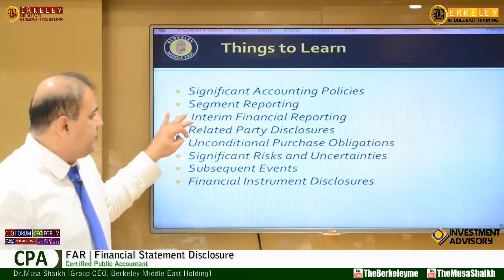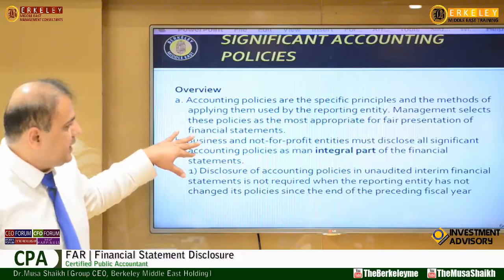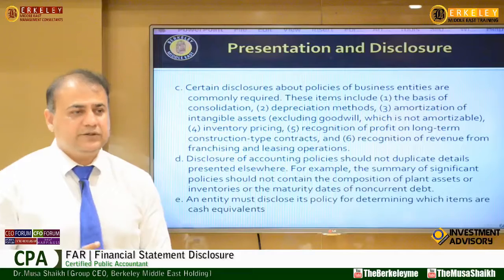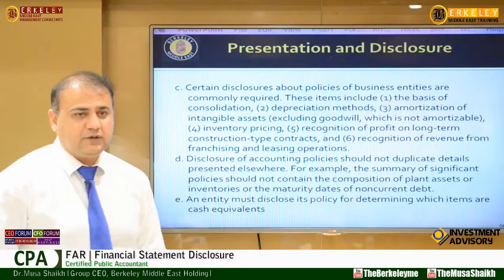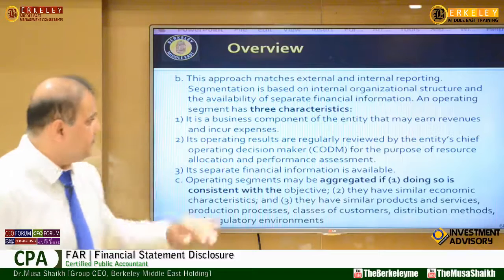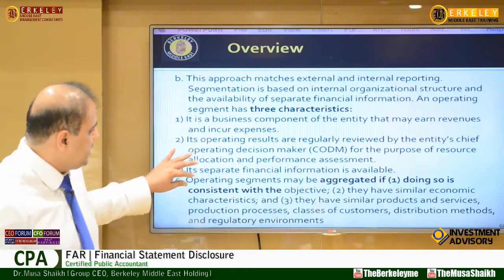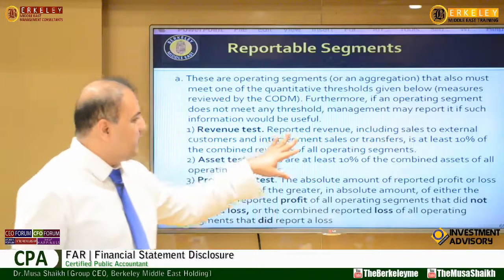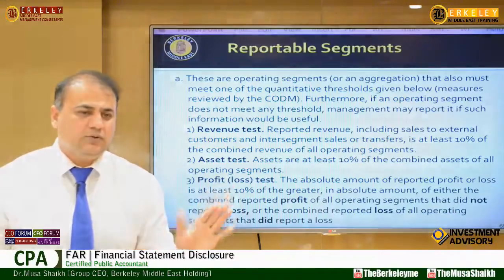CPA FAR Financial Statement Disclosure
Study CPA Online FAR Financial Accounting & Reporting FREE online, download CPA Free Video Lectures, with CPA free books with Gleim CPA In Dubai, CPA in AbuDhabi, CPA in Oman, CPA in Riyadh, CPA in India, CPA in Pakistan, CPA in London, CPA in the USA exclusively CPA with Musa Shaikh  @Berkeley Middle East  .